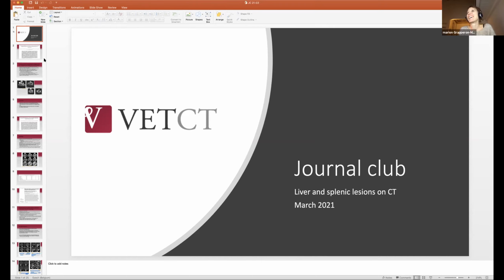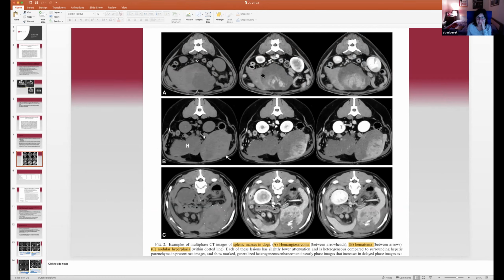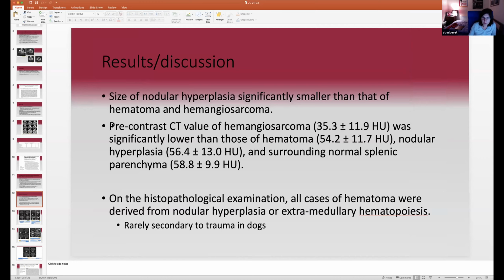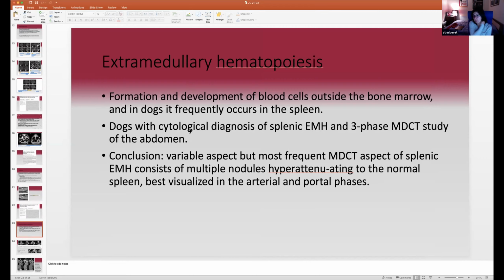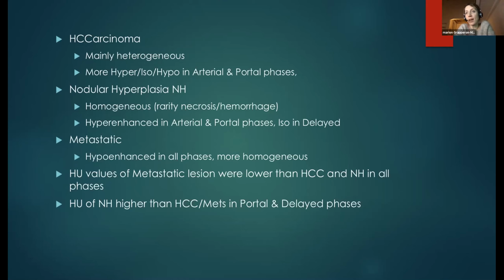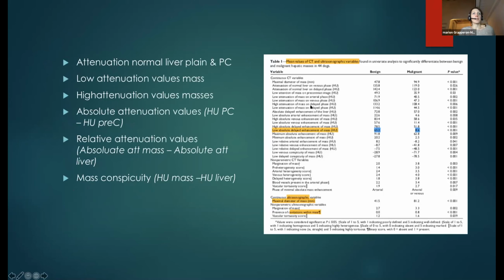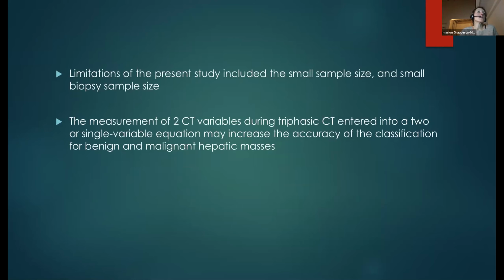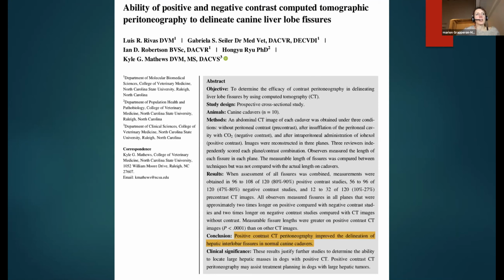SA Imaging Journal Club: Theme: Liver/Spleen - 9th March 2021